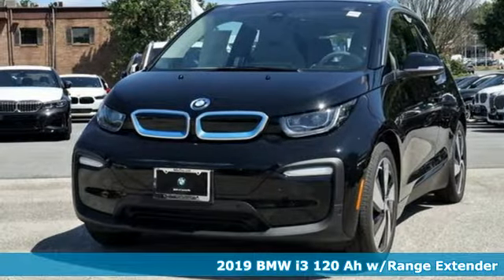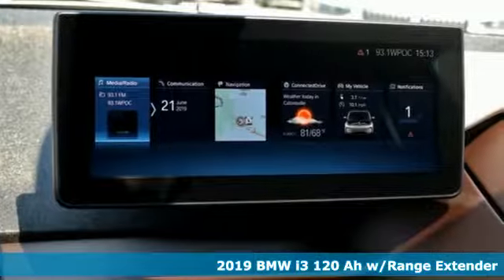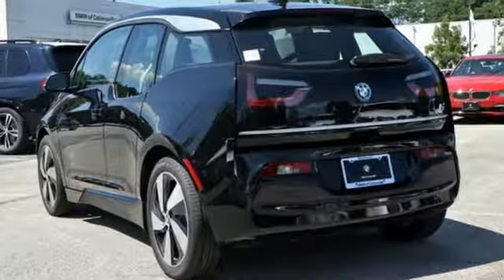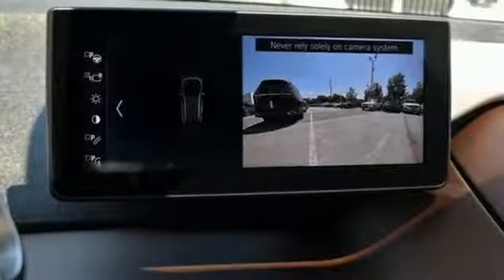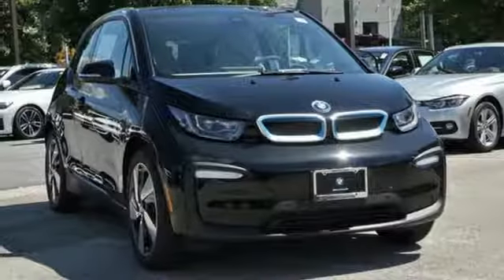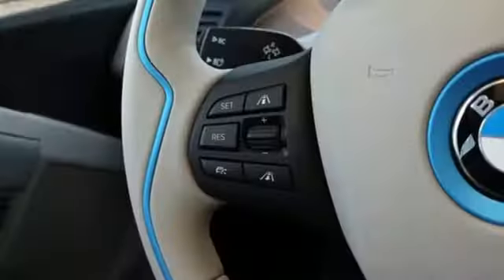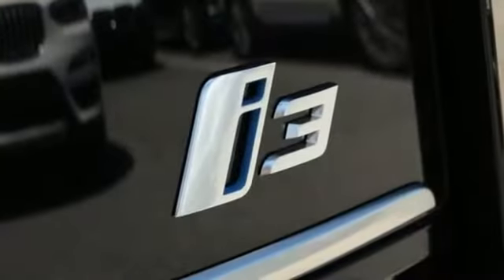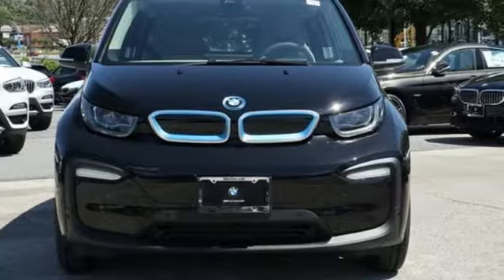New 2019 BMW i3 Baltimore MD Woodlawn, MD #490843 - SOLD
Year: 2019
Make: BMW
Model: i3
Trim: Mega World
Engine: I3
Transmission: 1-Speed Automatic
Color: Black
Interior: Mega Carum Spice Gray
Stock #: 490843
VIN: WBY8P4C55K7E03612

Address:
6700 Baltimore National Pike